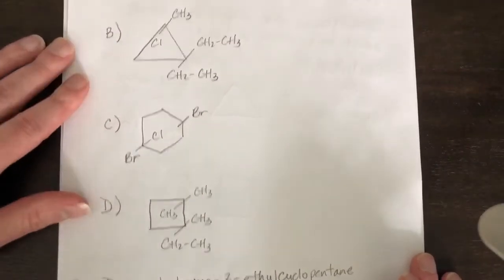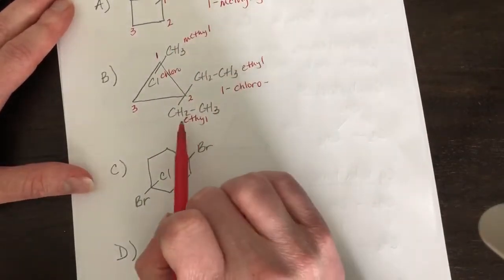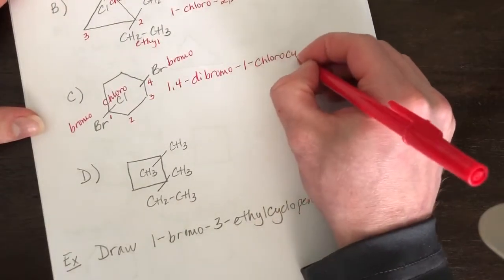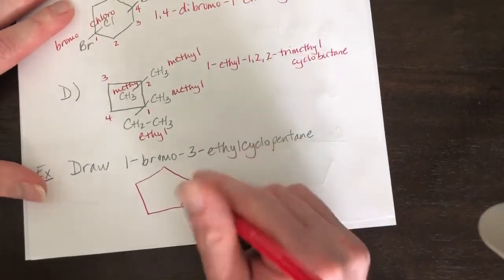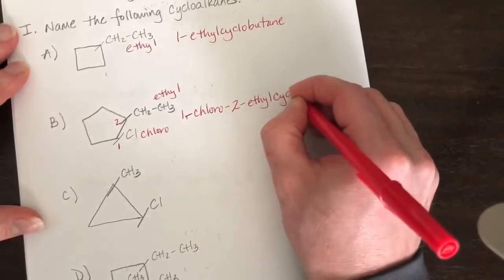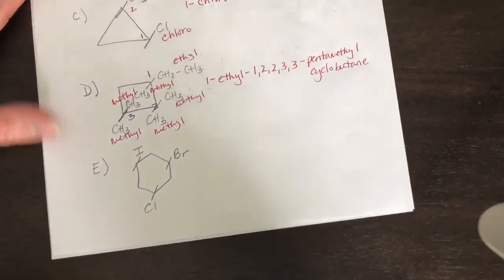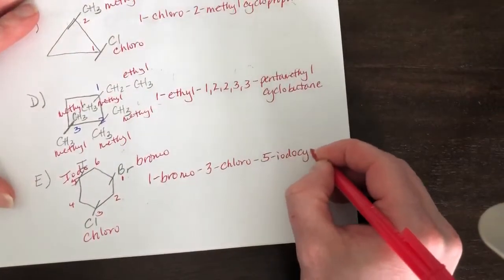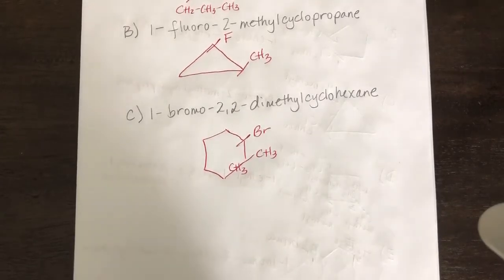Organic Chemistry: Naming Cycloalkanes